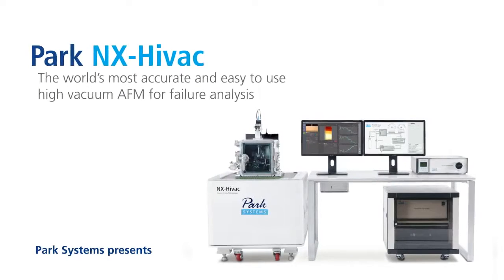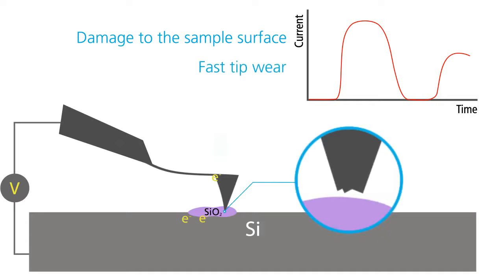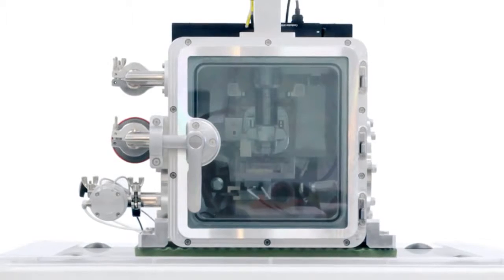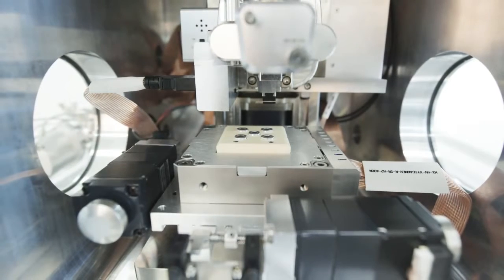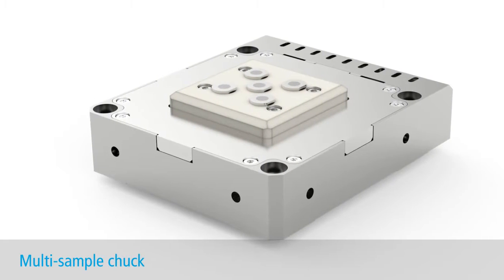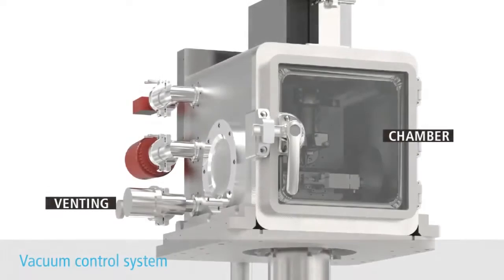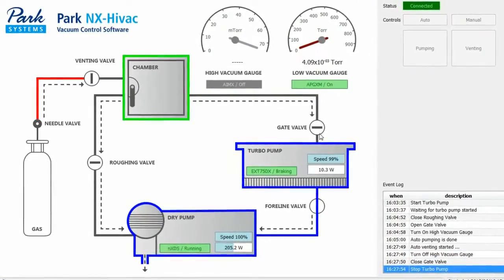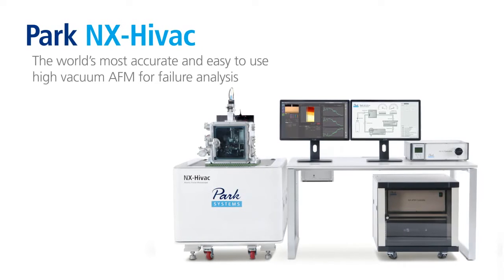Park NX Hivac High vacuum atomic force microscope AFM for failure analysis